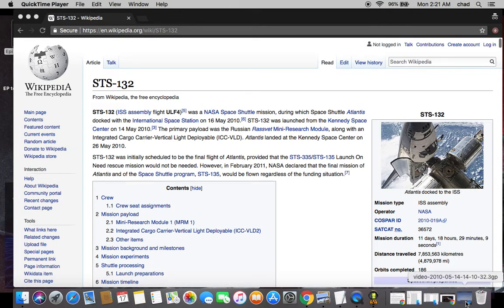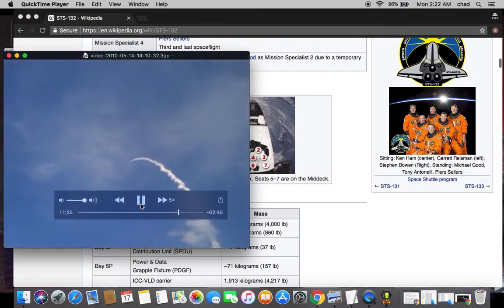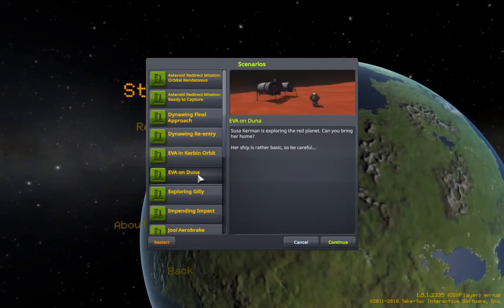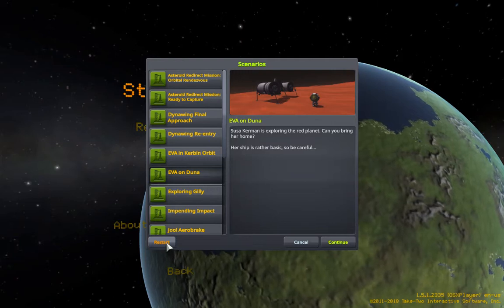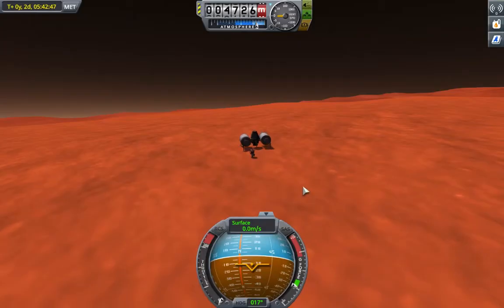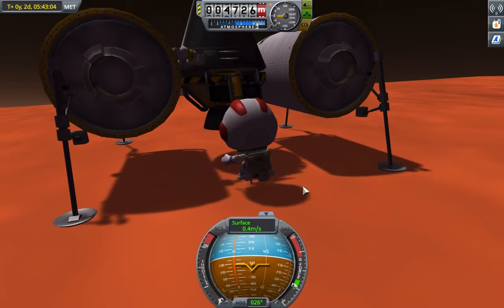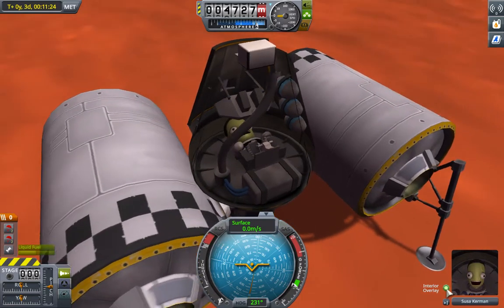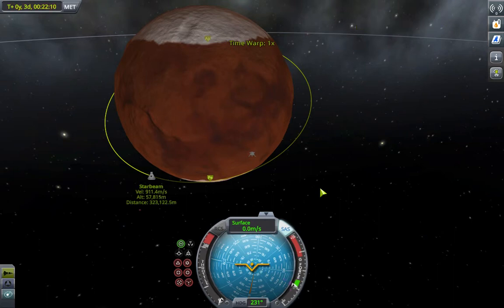KSP: EVA on Duna (part 1 of 7)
Episode 000006.1

Susa Kerman prepares for take off from the surface of Duna and I reminisce about STS-132. Pay attention: the release of these seven parts will be staggered in 15 minute increments.